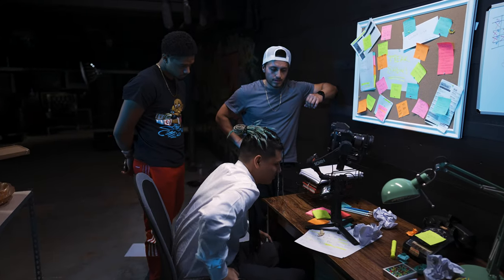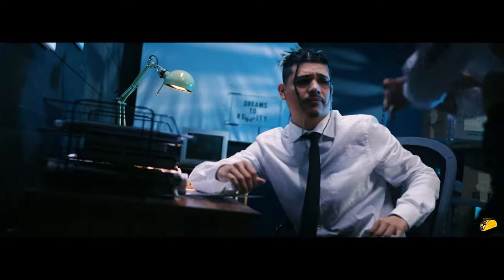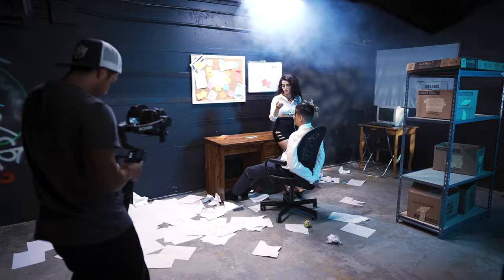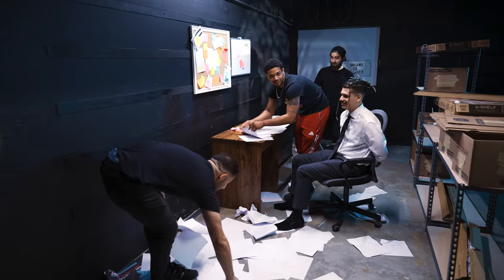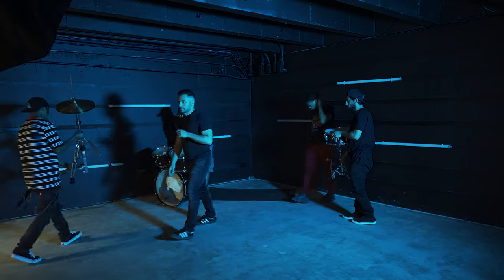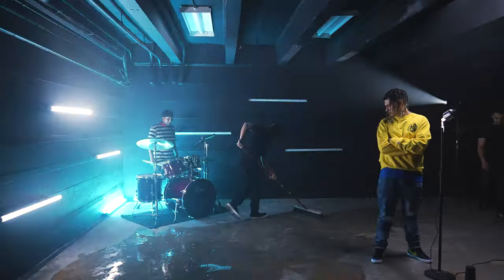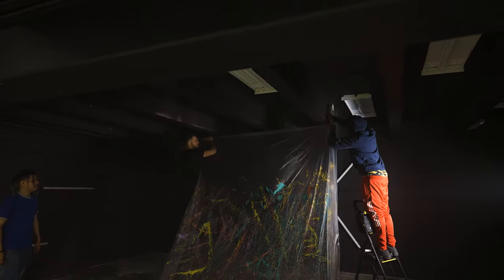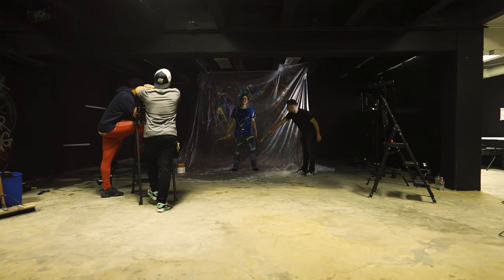How i Shot This Music Video. 3 Custom Sets. 1 Room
Filmed at My Studio in LA - @mariolandstudios

Gear Used for this Music Video
-Panasonic S1H
-Sigma Ef To L Adapter
- Dji RS2 Pro Combo
- Atomos Ninja V
- Nanlite Mixpanel 150
- Nanlite Mixpanel 60
- Asteras AX1
- Nanlite Forza 300
- Forza 60 Projector
- Forza 60b Light

Cameras I Own/Use
For 2021 (Amazon Links)
- Sony a7siii
-Panasonic S1H
-Canon Eos R For Photos

Prime Lenses i Own/Use
- sony 14mm lens
- Sony 20mm 1.8
- Sony 24 G Master 1.4 Lens
- sigma 50mm 1.4 Sony Lens
- Sigma 14mm 1.8 Ef Mount
- Sigma 24mm 1.4 ef Mount
- Sigma 35mm 1.4 Ef Mount
- Sigma 50mm 1.4 Ef Mount

Lighting I Own/Use + Accessories
Mini Nanlite Pavotube Light
Nanlite Forza 60
Nanlite Forza 300
Nanlite Tube Light 4 Footer Single
Nanlite Tube Light 2 Footer Kit
Nanlite Wifi Adapter
Tube Lights Fabric Barndoor 4ft
Tube Lights Fabric Barndoor 2ft
2 Tubelight Holder
Westcott easy Build Softbox
Aputure Fresnel

Mavic 2 Pro
Thinktank Backpack Roller
5in Atomos Ninja V
7in atomos Shogun
Zoom H6
rode mic pro
Power Extra Vmount Battery
Smallrig baseplate
Follow Focus Nucleus M Full Kit
Sony Dummy Battery to D-Tap
Small Rig vlock plate 1/2
Mounting Cheese Vlock Plate 2/2